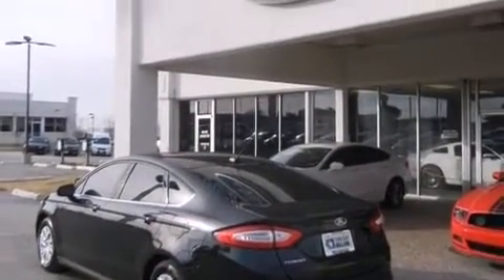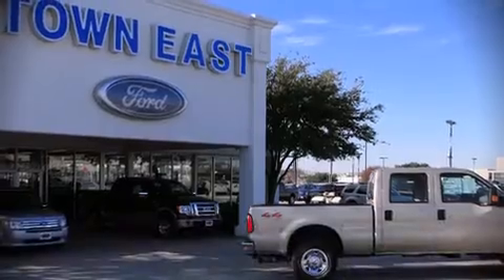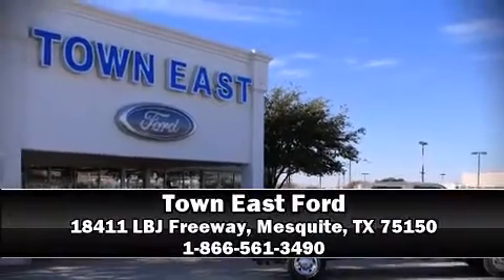2013 Ford Fusion S in Mesquite, TX 75150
Climb inside the 2013 Ford Fusion. This 4 door, 5 passenger sedan offers the latest in technological innovation and style. Under the hood you'll find a 4 cylinder engine with more than 170 horsepower, providing a smooth and predictable driving experience. Ford prioritized practicality, efficiency, and style by including: front and rear reading lights, a trip computer, air conditioning, fully automatic headlights, tilt and telescoping steering wheel, cruise control, and more. Audio features include a CD player with MP3 capability, and 4 speakers, providing excellent sound throughout the cabin. Passengers are protected by various safety and security features, including: head curtain airbags, front SIDE impact airbags, traction control, brake assist, ignition disabling, and 4 wheel disc brakes with ABS. This car was designed with safety in mind, allowing you to drive with even greater assurance. Our knowledgeable sales staff is available to answer any questions that you might have. They'll work with you to find the right vehicle at a price you can afford. We are here to help you.